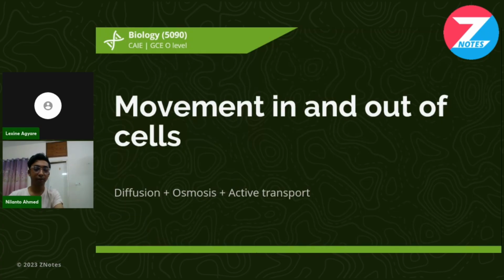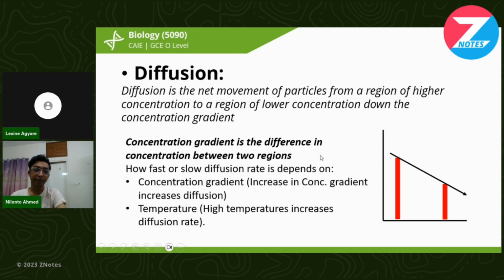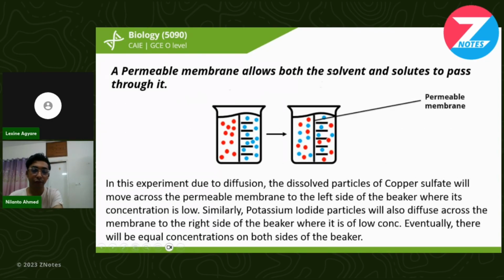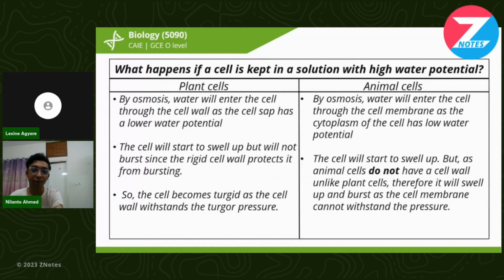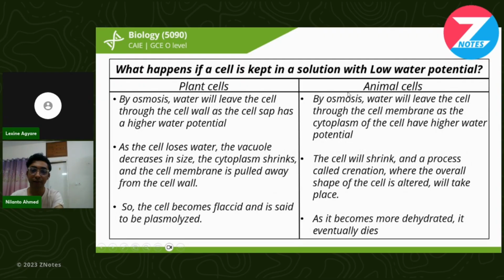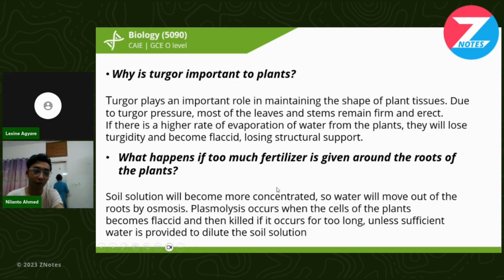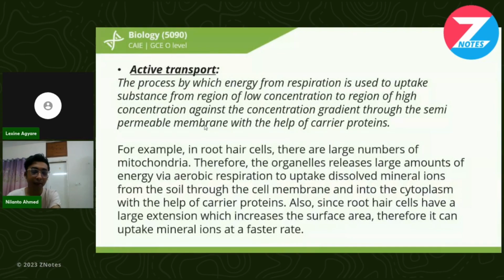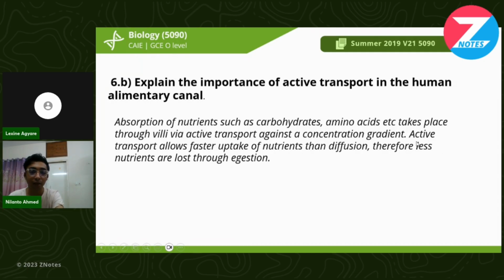CAIE GCE O Level Biology (0590)| Chapter 3: Movement in and out of Cells| Topical Explainer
Welcome to  our CAIE GCE O Level Biology (0590) Topical Explainer series - Chapter 3: Movement in and out of Cells! In this recap video, Nilanto, our contributor, will walk you through the key concepts with clear explanations, followed by practice questions to test your understanding. 🚀✨